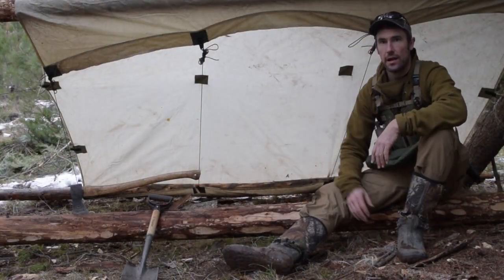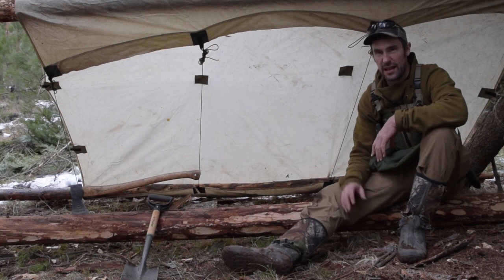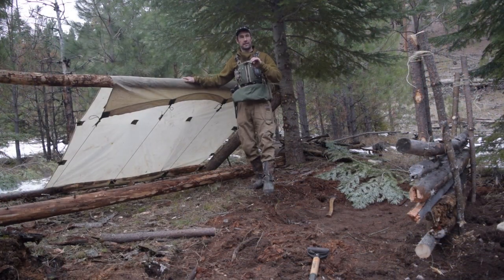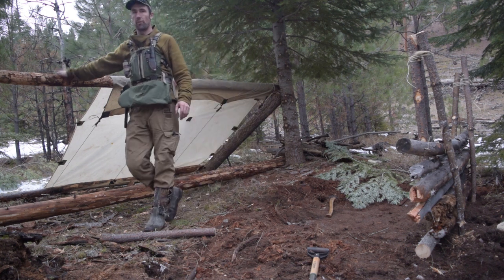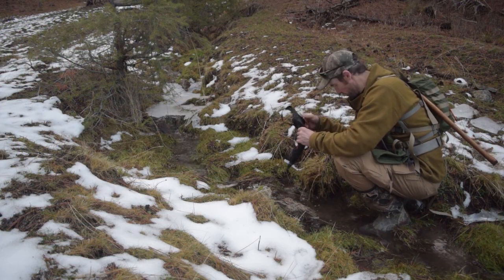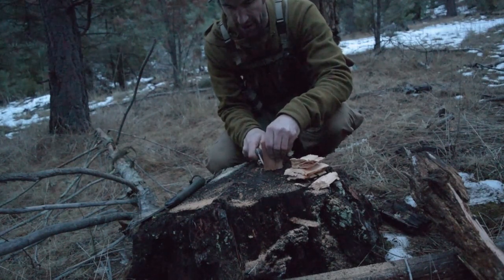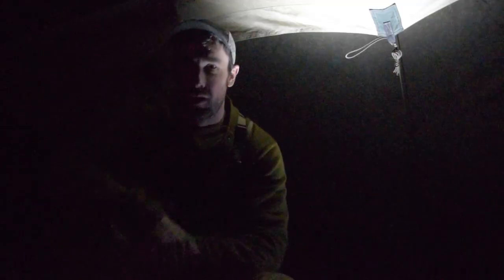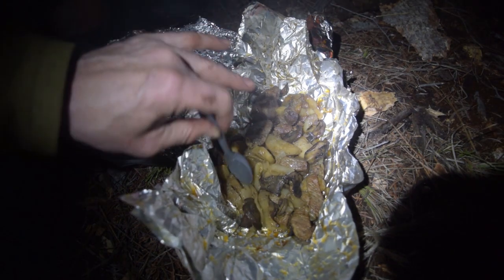Woodcraft Bushcraft Series First Overnight at Bushcamp Pt 1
Got chance to spend my first night at the bush camp. Had a very busy day getting it ready, but it all worked out and I had a great night. I did figure out a few things I do want to change about how it is setup though.